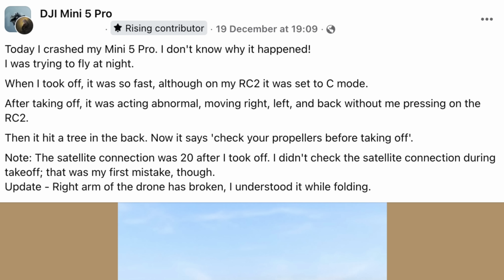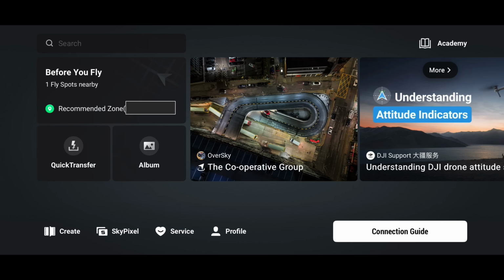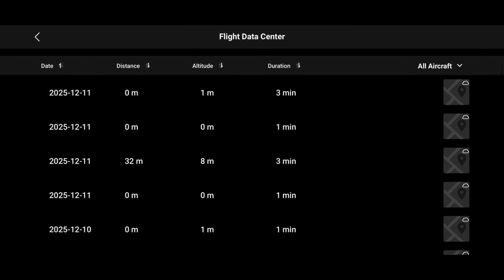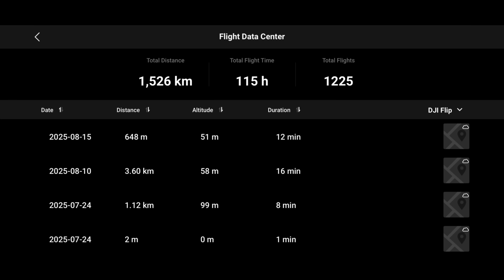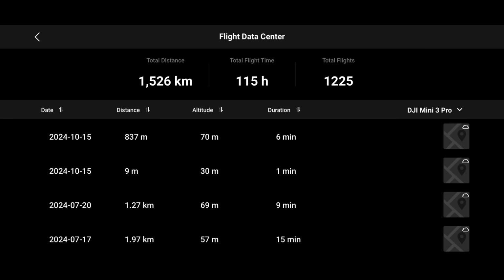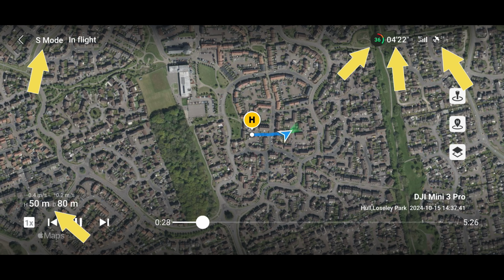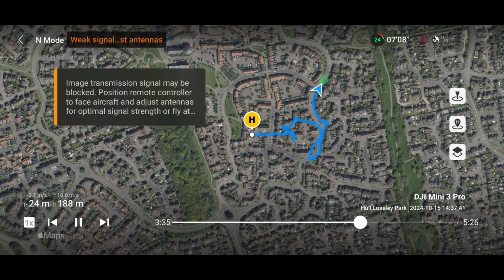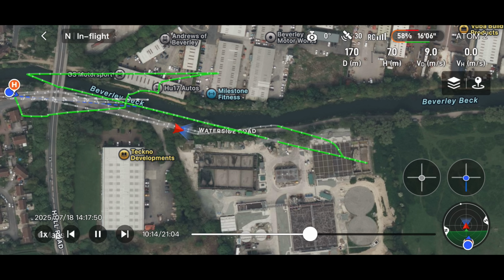The HUGE DJI Fly App Feature Every Flyer Should Know!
In this video tutorial I show an often missed DJI Fly app feature that records every flight. Learn how to access DJI flight logs, flight replay and playback to review flight data or analyse what happened after a crash.

This is a built-in DJI Fly tool that many flyers overlook. It’s useful for learning, improving confidence, and understanding your drone’s behaviour without guessing.

✅ The Industry’s First Complete Drone Companion – the ultimate web app built for drone pilots, by drone pilots.
• Personalised camera and video settings
• Live weather and wind data for safer flying
• Up-to-date flight restrictions and FRZ info powered by Altitude Angel
• Flight school with expert tutorials to help you level up
• Interactive ND filter calculator for perfect exposure
• Pro-level results without the guesswork
• Designed for beginners, loved by pros

No app download needed. Just smarter flying.

💡 This Link Will Make You 12% Smarter at Flying Drones*:
(*Not scientifically proven, but worth a click) 👇

Insuring your drone is essential for peace of mind – I use Coverdrone whether I’m flying for fun or work, They cover hobbyists, commercial pilots, and offer public liability across the UK and EU and offer flexible payment options too!

✅ Trusted Tech for Drone Flyers & Creators

🚁 No perks. No Memberships. Just caffeine and a concerning drone habit.